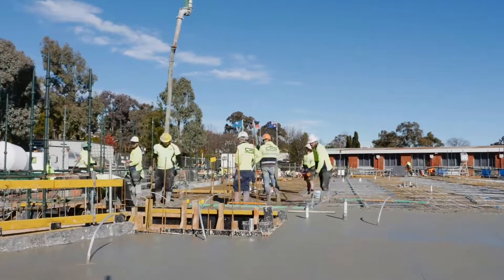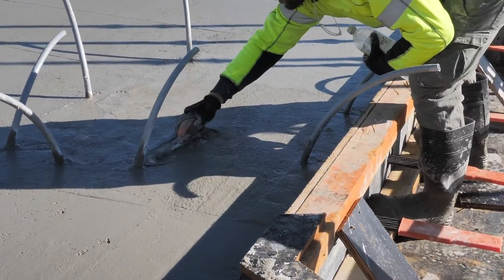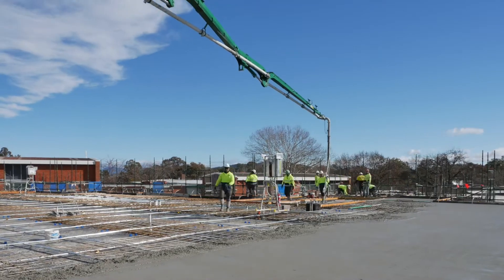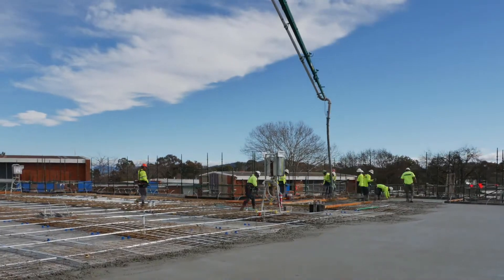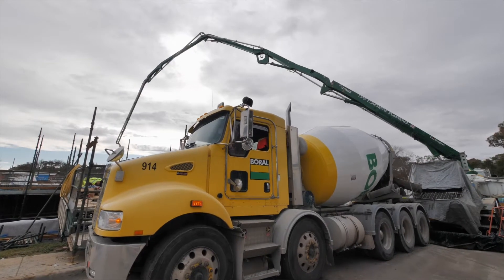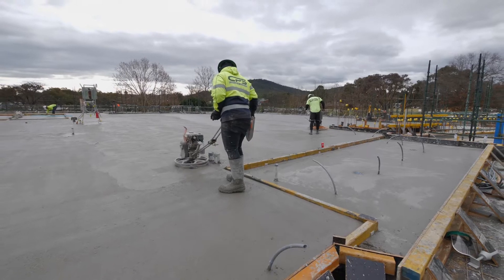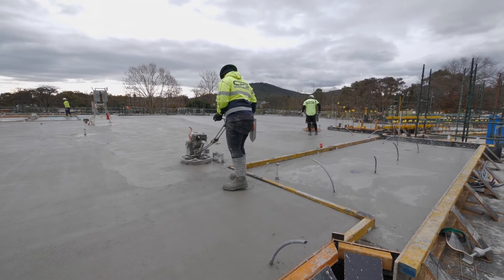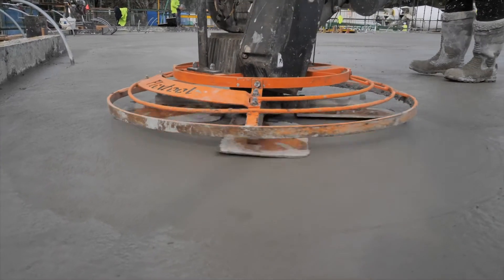Modernising Campbell Primary School with Boral's Lower Carbon Concrete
Collaborating with Lendlease to deliver net carbon neutral concrete to modernise Campbell Primary School in ACT.